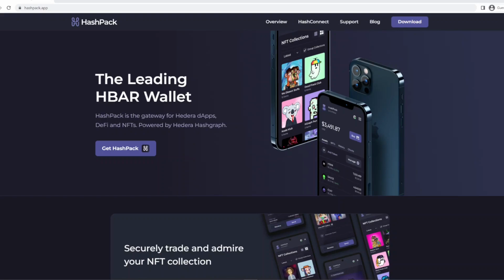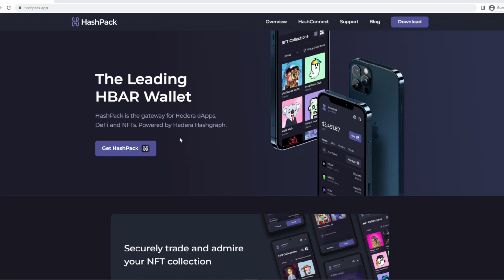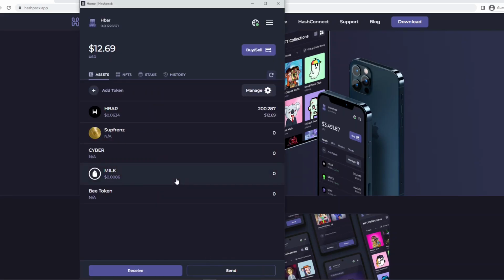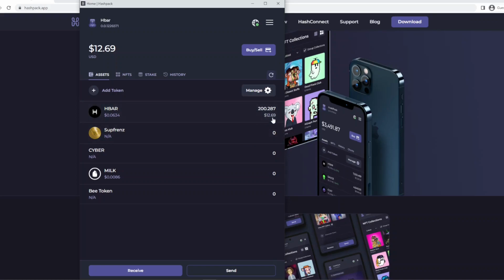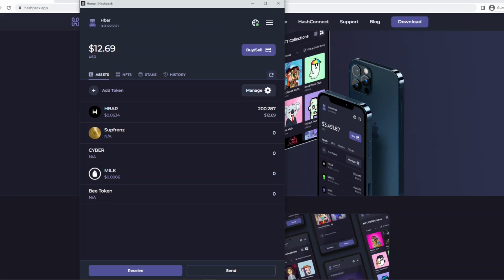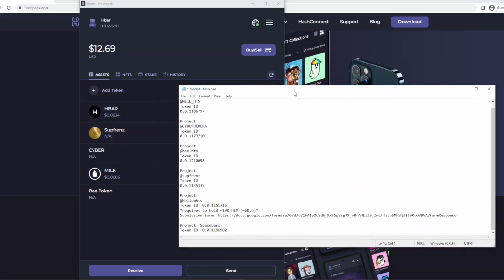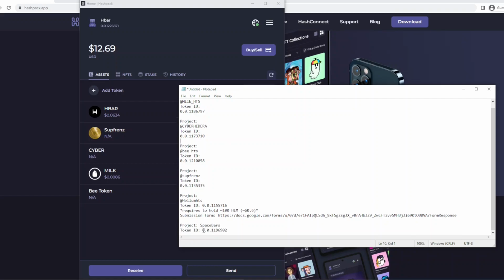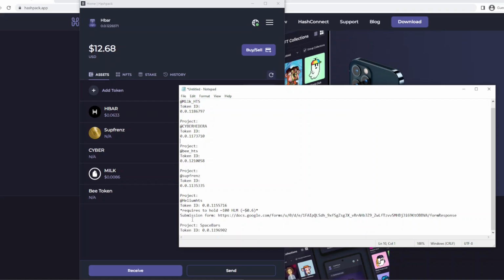Hedera Blockchain - Airdrop Opportunities (HBAR)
➡️ Current Airdrops:
Project: @CYBERHEDERA
Token ID:
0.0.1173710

Project: SpaceBars
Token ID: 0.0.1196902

Project: Hedera ecosystem.